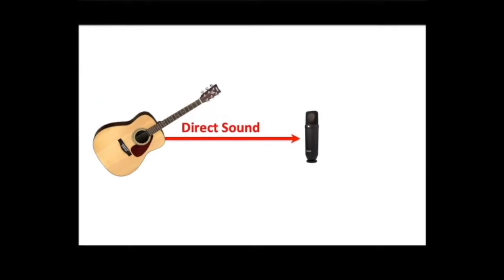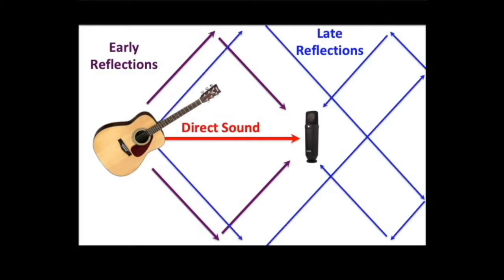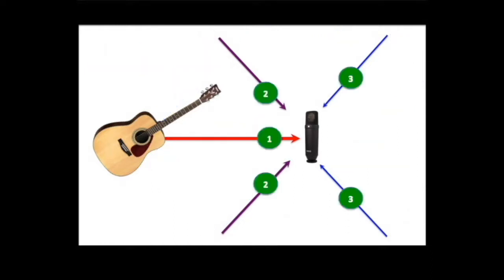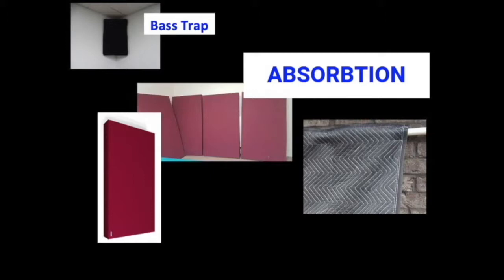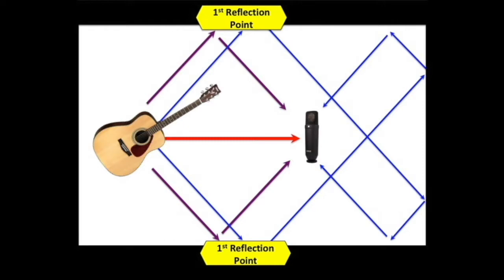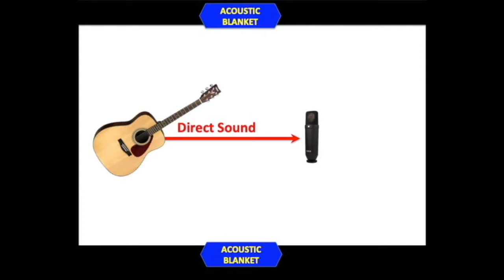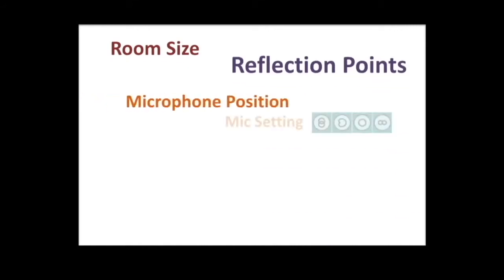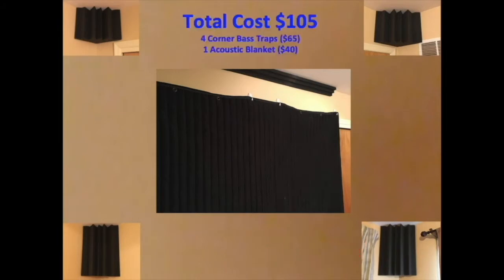¿Qué es la absorción?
La absorción es un tipo de tratamiento acústico comúnmente utilizado en estudios de grabación. Recientemente instalé un tratamiento acústico en el estudio de mi casa. En este video, comparto lo que aprendí sobre Absorción.

NOTA: Seleccione español en la configuración para traducir CC
Haga clic en Configuración - Seleccionar subtítulos / CC - Seleccionar español
NOTE: Select Spanish in Settings to get translated CC
[Settings - Subtitles/CC - Spanish]

Puntos clave
2:09 ¿Cuál es el problema?
3:09 ¿Qué es la absorción?
7:09 donde aterricé
7:36 LOL Gif

Descargo de responsabilidad: las referencias a las marcas y / o logotipos de la empresa tienen fines educativos.

[Este es un video educativo

[Nota: La traducción es por Google Translate. Perdone cualquier traducción incorrecta, ya que no fue intencional.
Note: The translation is by Google Translate. Please forgive any incorrect translations, as they were unintentional.